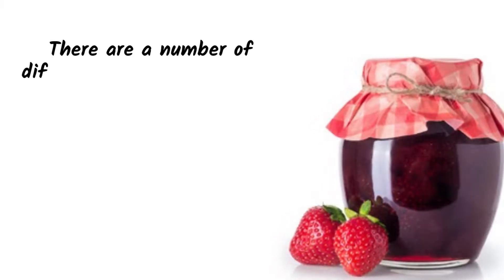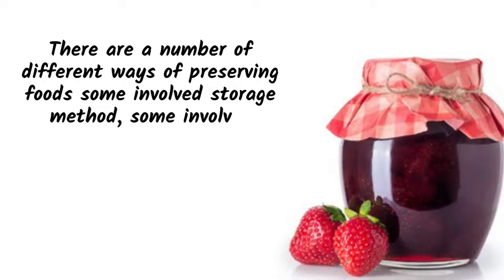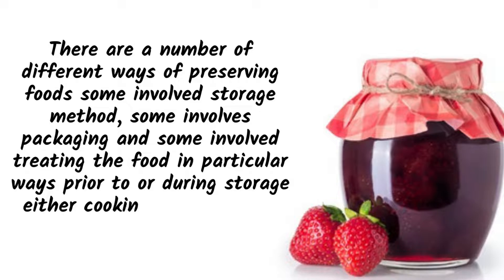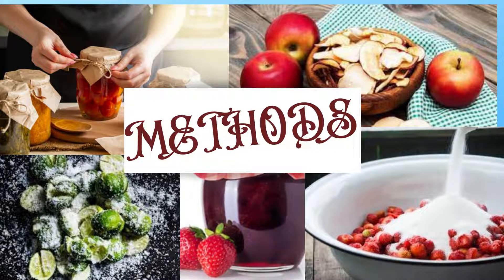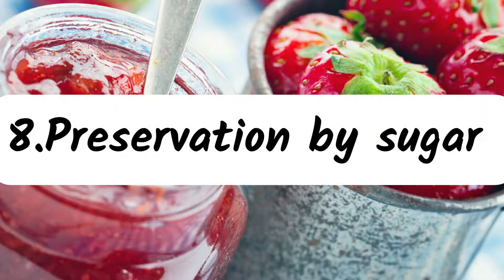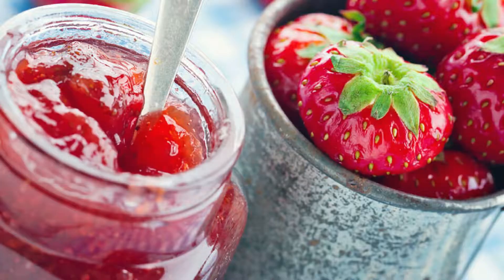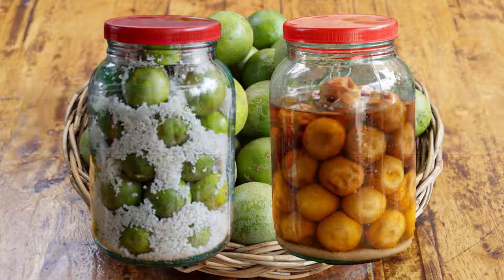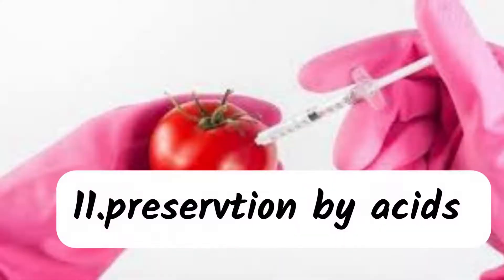PART-3 Preservation Of Food Methods of food preservation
Hello folks to all grow
In this video we will learn about methods of preservation

There are a number of different ways of preserving foods some involved storage method, some involves packaging and some involved treating the food in particular ways prior to or during storage either cooking it in whole or part or combining it with other foods or substances.

Some common methods of food preservation are as follows-:
1.Asepsis(absence of infection)
2.Preservation by high temperature(pasteurization,sterilization
3.Preservation by low temperature(cellar storage,refrigeration or chilling,freezing)
4.Preservation by chemicals(sulphur dioxide,benzoic acid)
5.Preservation by drying
6.Preservation by filtration
7.Preservation by carbonation
8.Preservation by sugar
9.Preservation by fermentation
10.preservation by salt
11.preservtion by acids
12.Preservation by oil and spices
13.Preservation by antibiotics
14.Preservation by irradiation
15.preservation by smoking and honey
16.Preservation by canning